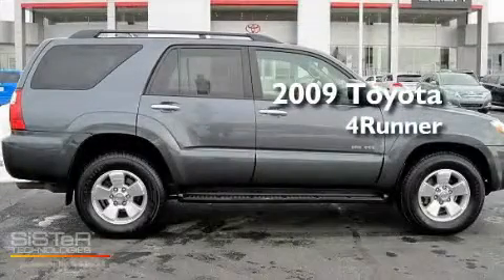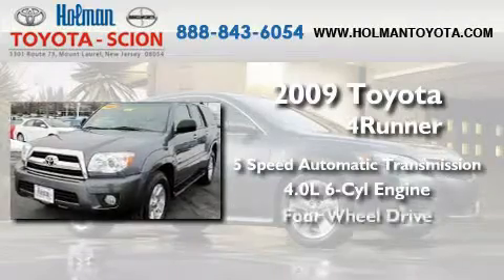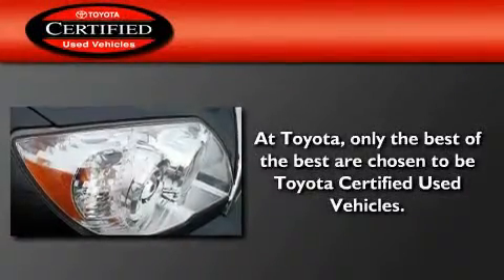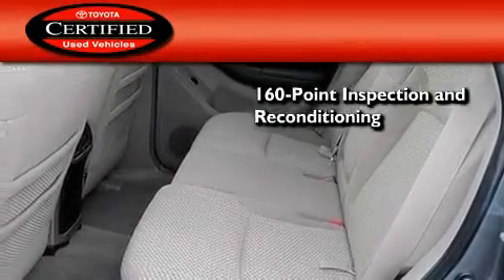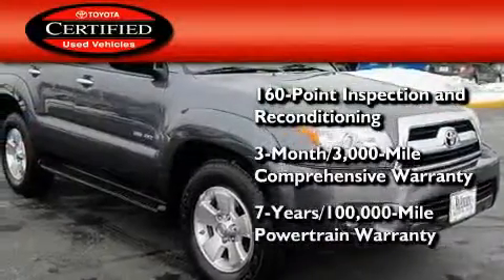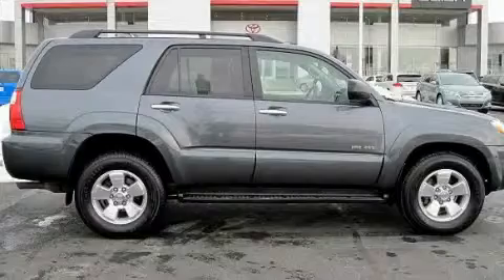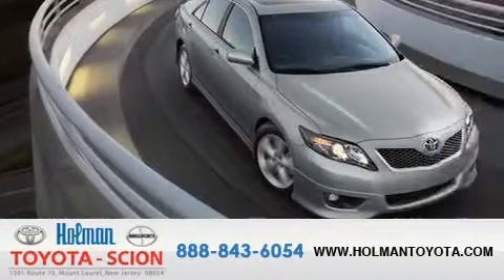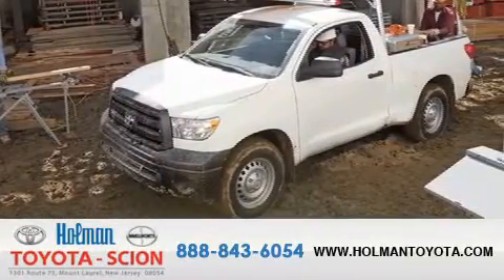Certified 2009 Toyota 4Runner Mount Laurel NJ 08054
Year : 2009

 Make : Toyota

 Model : 4Runner

 Engine : Gas V6 4.0L/241

 Trans . : Automatic

 Exterior : Galactic Gray Mica

 Miles : 38,044

 Interior : Taupe

 Stock : 25576A

 Holman Toyota

 1301 Route 73 N